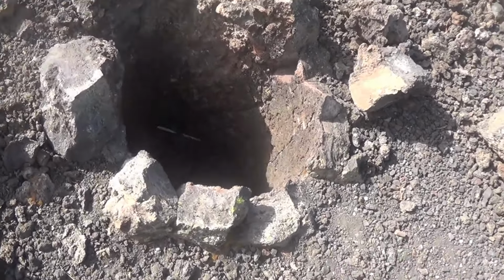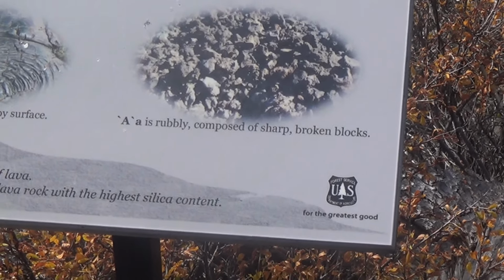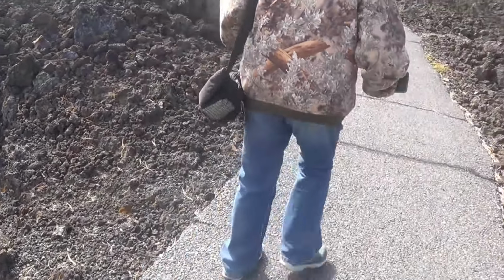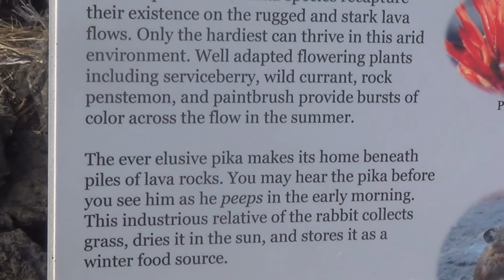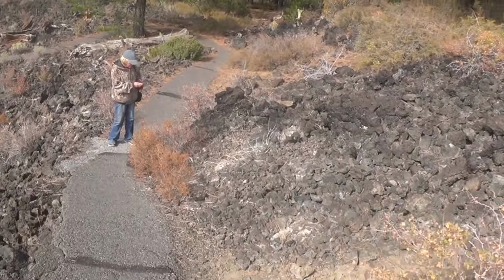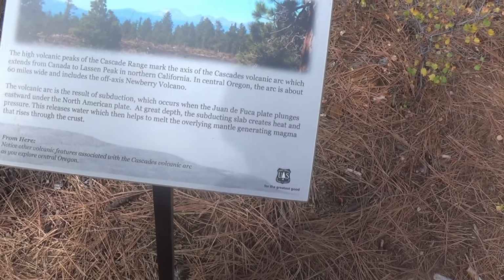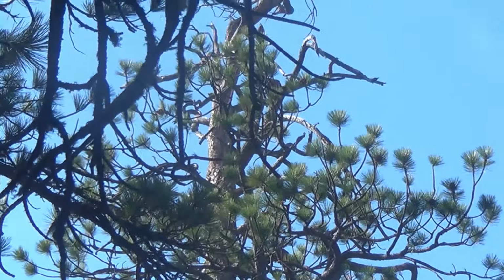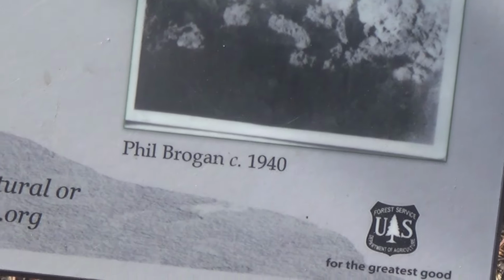Lava Cast Forest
A one mile hike through a lava flow which hardened around ancient trees leaving perfect casts of the trees which grew here thousands of years ago.